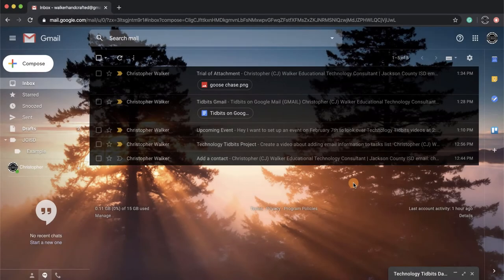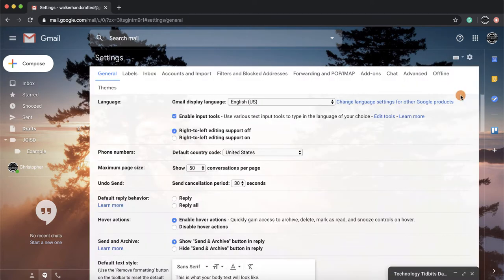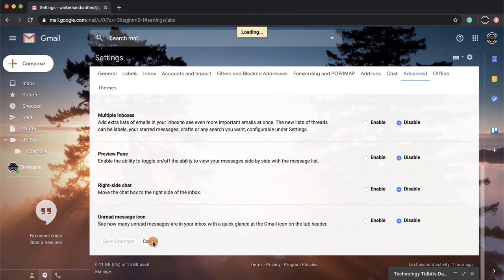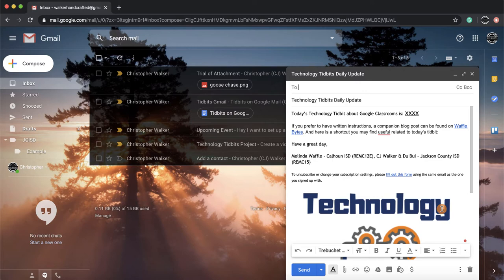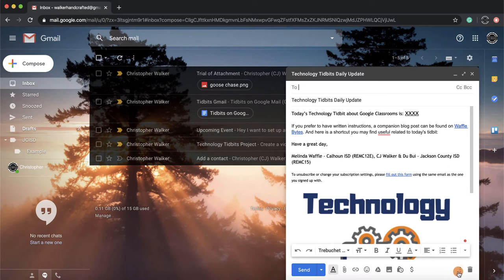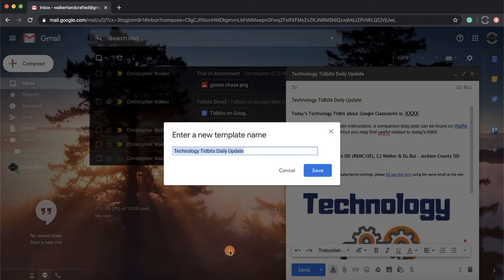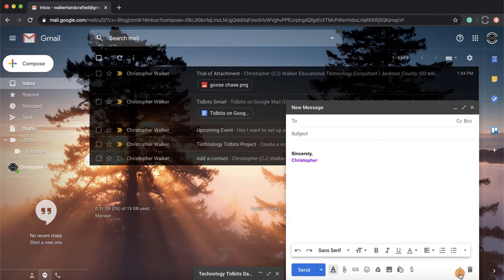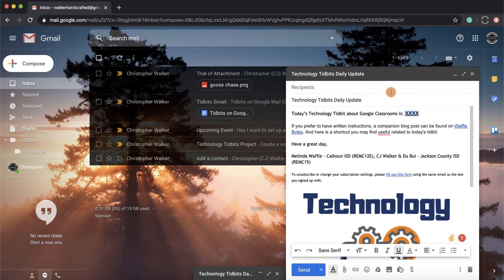Gmail - Creating a Mail Template